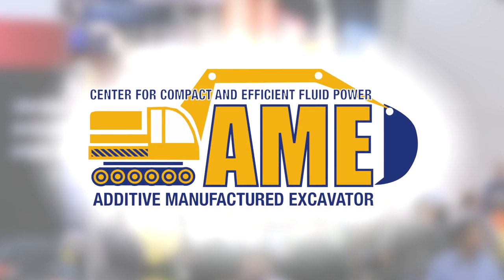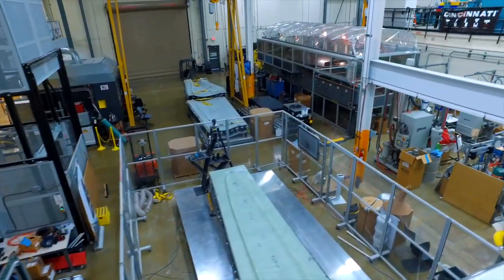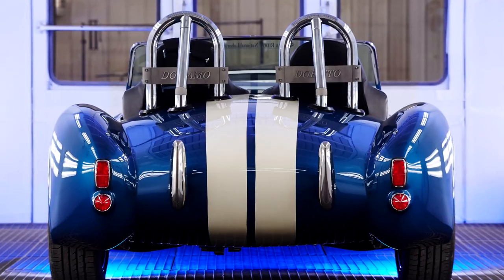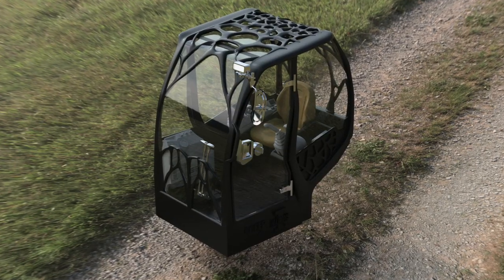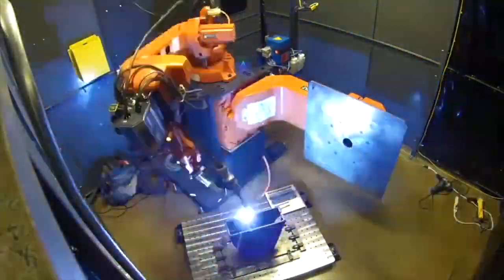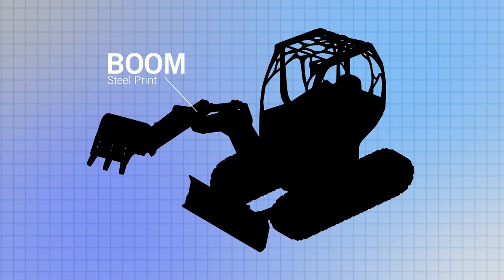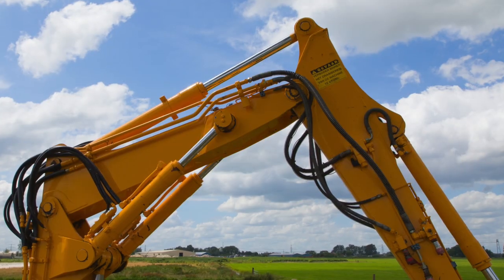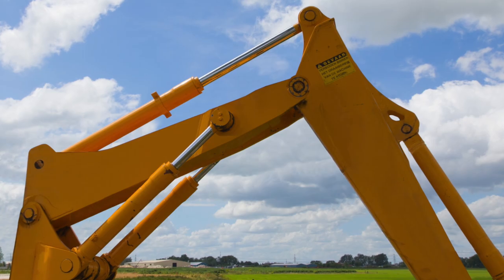Project AME excavator with 3D printed parts in action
The excavator with parts made at Oak Ridge was shown off at an  industry trade show in Las Vegas.